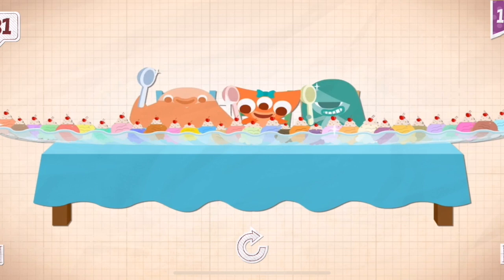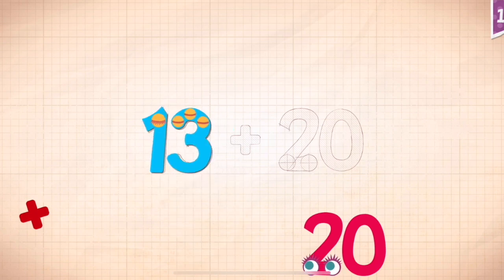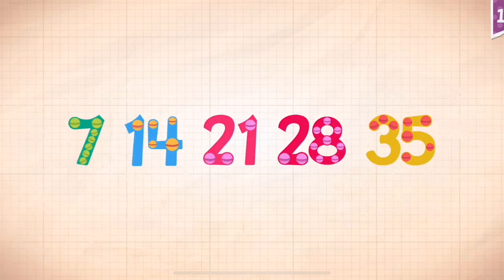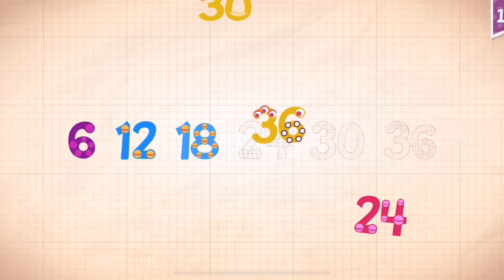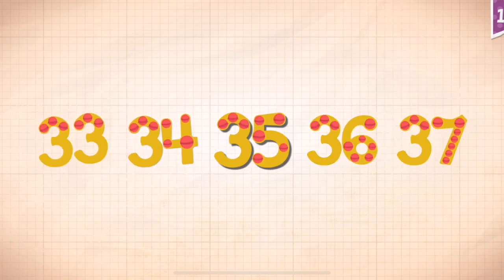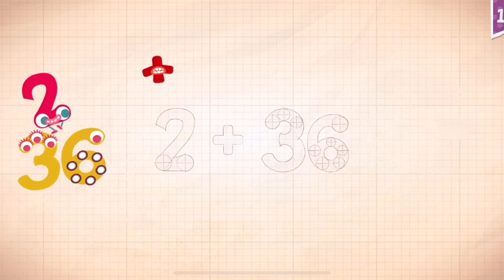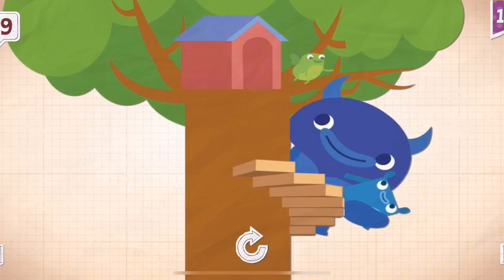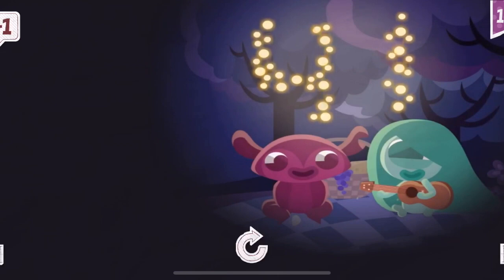Endless Numbers Learn To Count 1 to 10 Best App For Kids Count 1 to 50